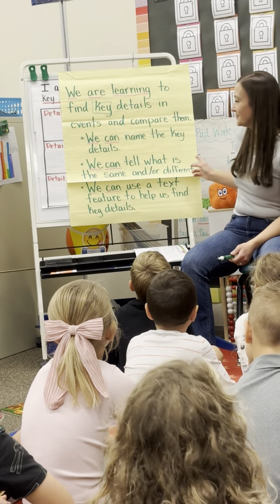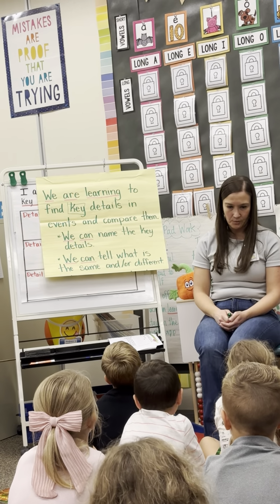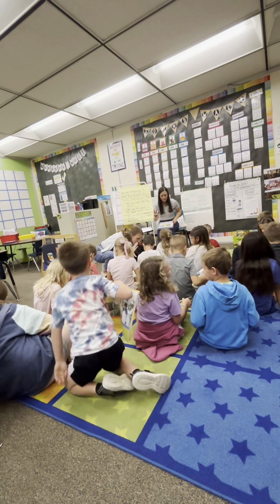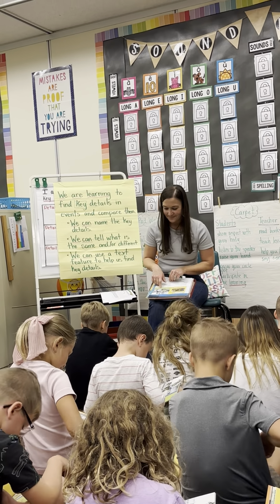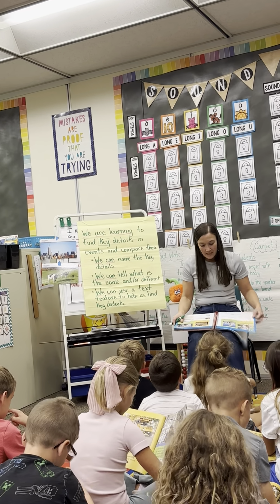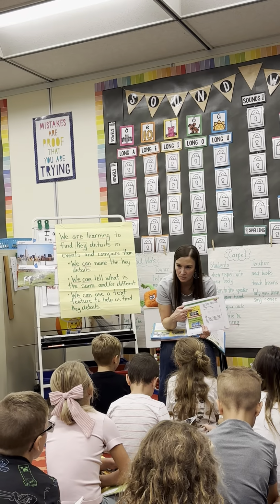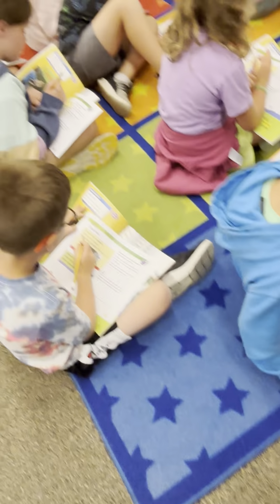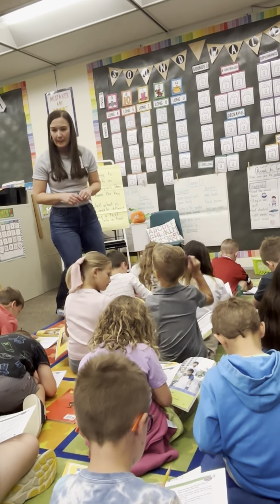1st Grade Comprehension: Wonders